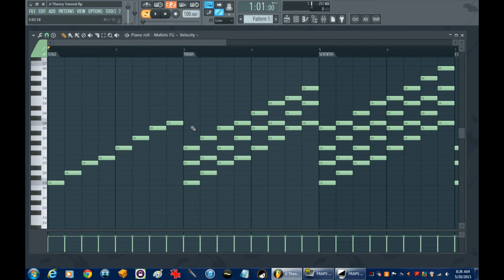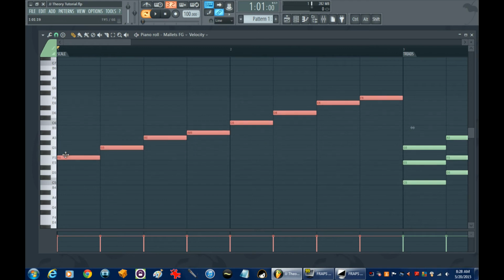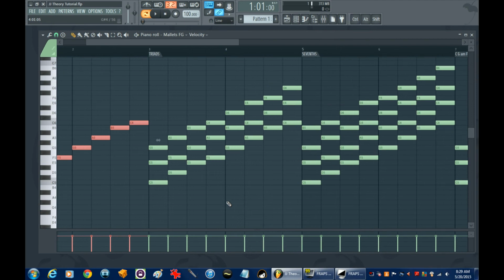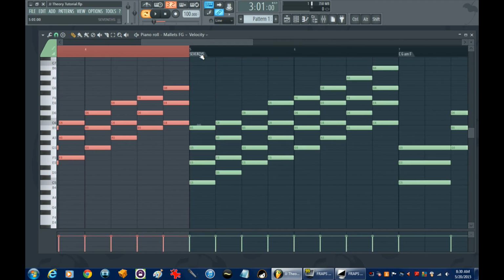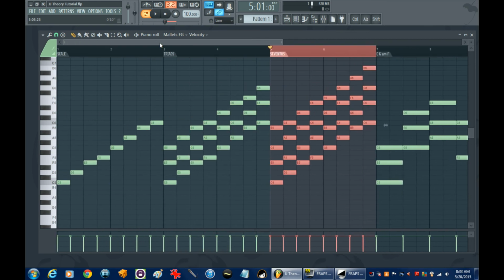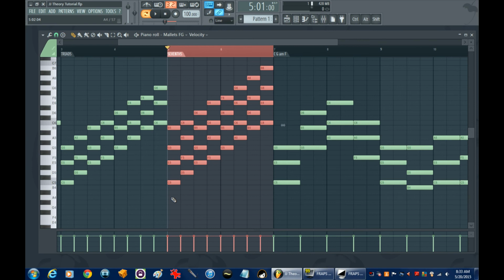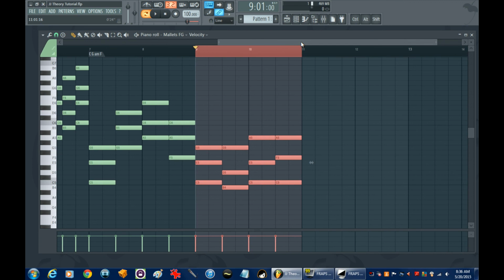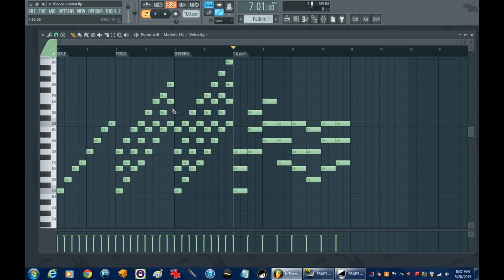Music Theory For Noobs - C Major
In this video John describes the key of C Major, the basic major scale formula, diatonic chords, and a common chord progression.  It is intended for beginners with little knowledge of music theory.

John is an Emmy nominated composer that writes music for many forms of media.